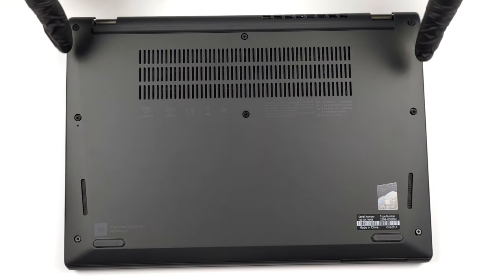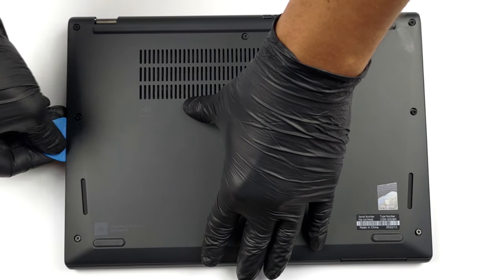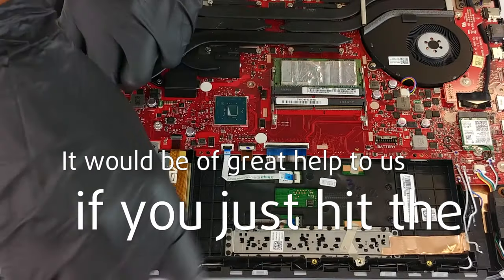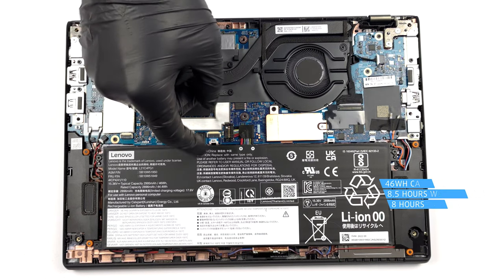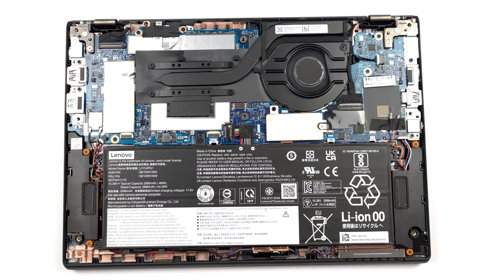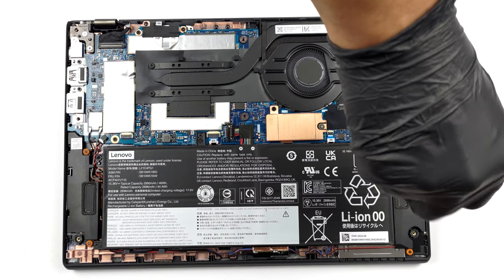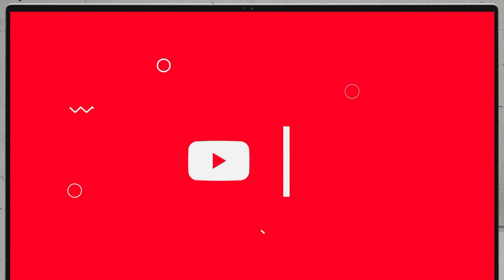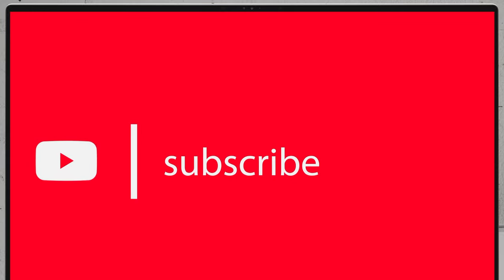🛠️ How to open Lenovo ThinkPad L13 Gen 3 - disassembly and upgrade options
✅  LaptopMedia.com